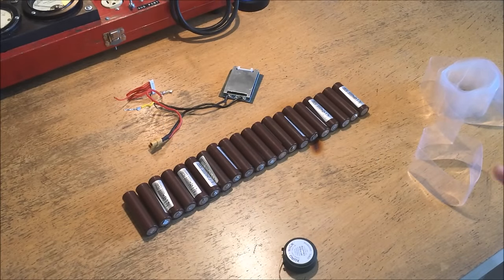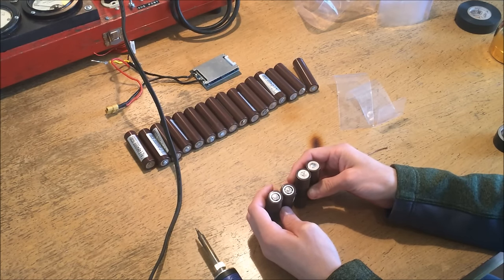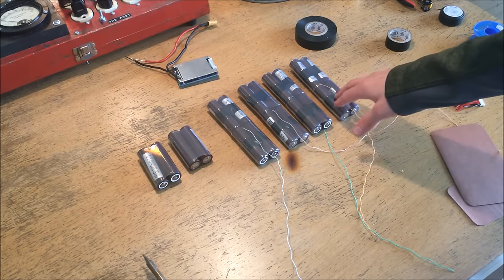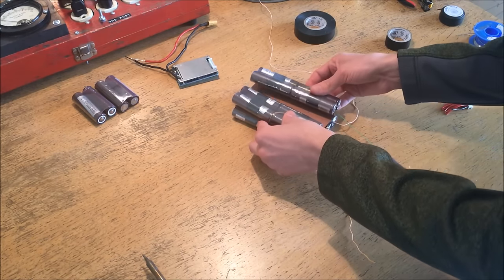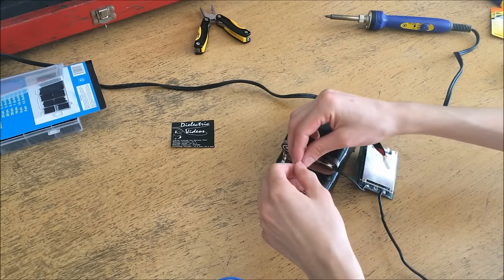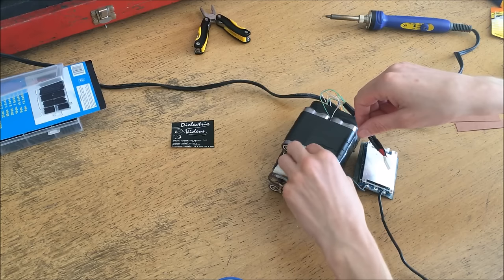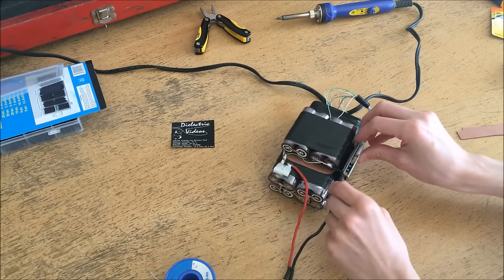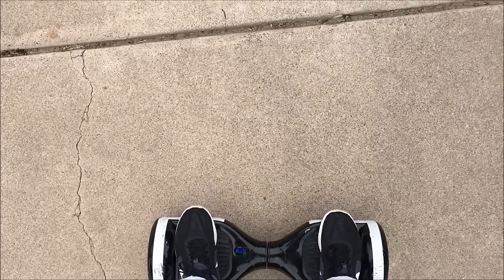EP 24 - Building a 2P10S Lithium Ion Battery Pack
Today I construct a 2P10S (2 parallel - 10 series) lithium ion battery pack. This battery pack employs the LG HG2 3000 mAh 18650 cell, and is constructed using desoldering braid. This battery pack is designed to perform in a hoverboard and is rated for 15 amps continuous discharge and up to 20 amps peak discharge. Total pack voltage range is 29-42V, and nominal capacity is 6000 mAh. The pack is internally fused at 25 amps.